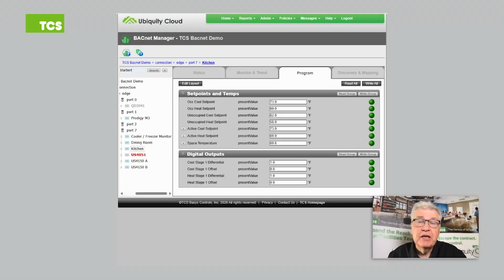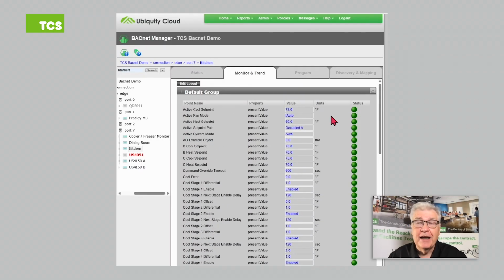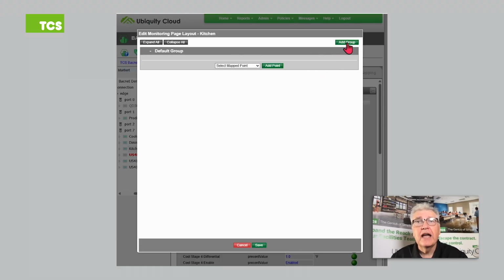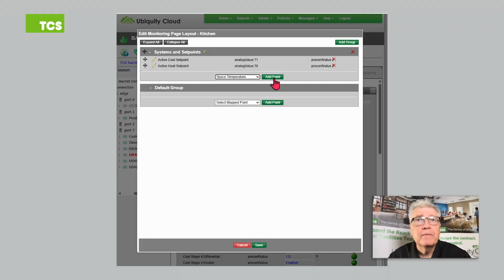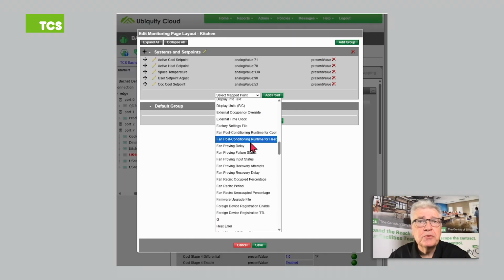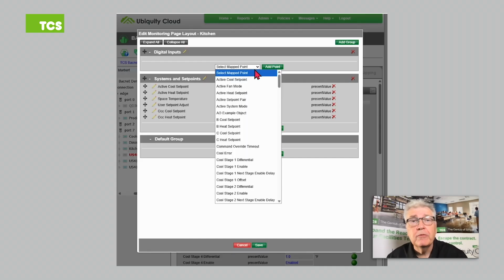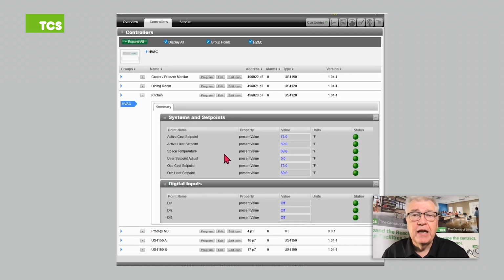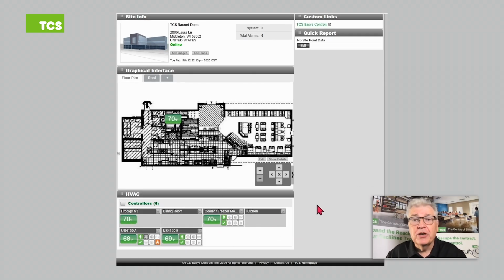Quickly Learn How to Create a Monitoring Page w/ BACnet Manager (in Ubiquity Cloud)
This 6-part video series guides you through the BACnet Manager tool in Ubiquity Cloud. In each video, we break down the steps for users who want to learn how to use the BACnet tool on the Ubiquity Cloud platform. By the end of the series, you’ll have a complete understanding of how to manage your systems efficiently and confidently.

Chapters:
1) Discovery and Mapping
2) Navigation Tree, Tagging, and Priority Array
3) Creating a Programming Page
4) Creating a Monitoring Page
5) Creating Controller Icons
6) Creating and Managing Templates